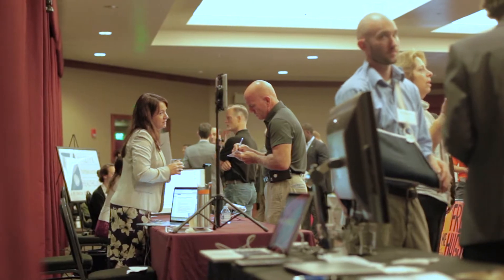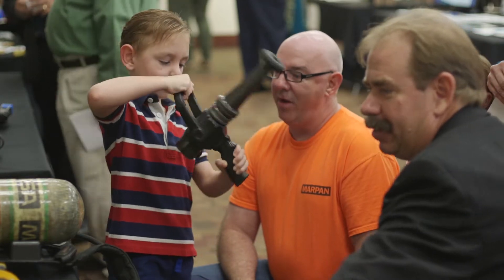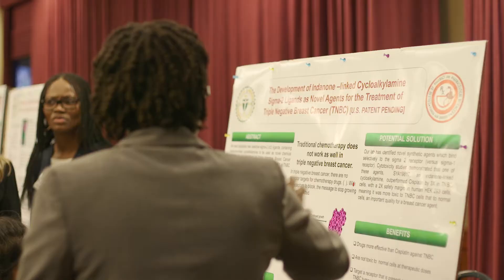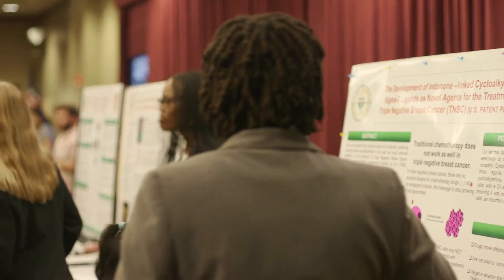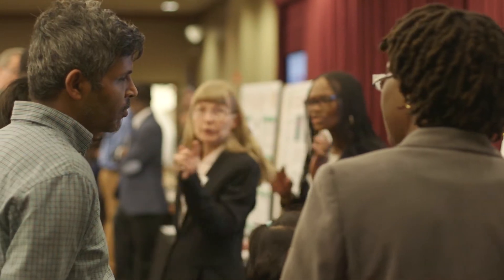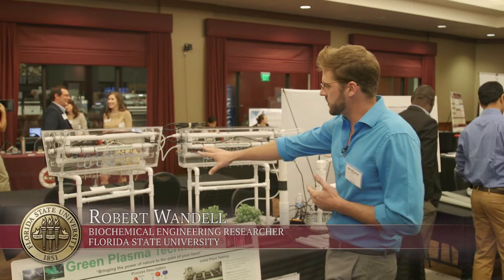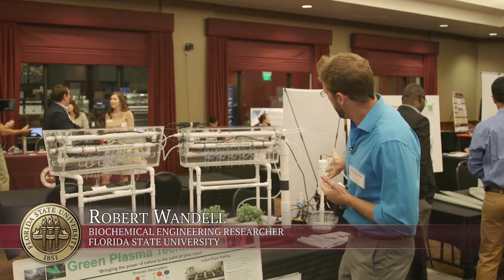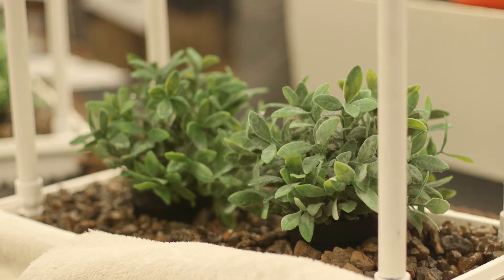Discovery on Parade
Hear from some of the presenters and organizers of the inaugural Discovery on Parade event.

Jointly hosted by FAMU, FSU and TCC, this community event provides a unique preview of new and exciting inventions, discoveries and innovations making their way into the world. Discovery on Parade also featured information on new and existing companies created through research endeavors, live technology demonstrations by researchers and their students, and video presentations about the directions of select research and workforce development efforts at FAMU, FSU and TCC.